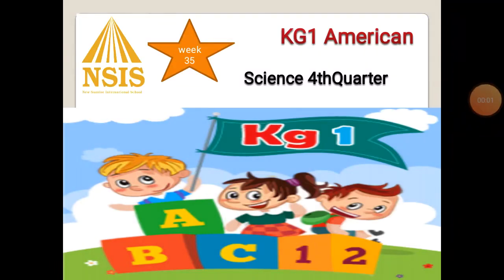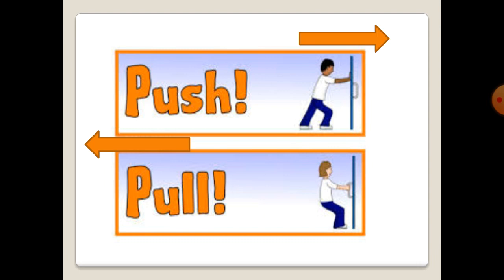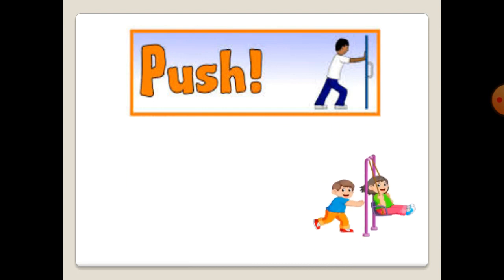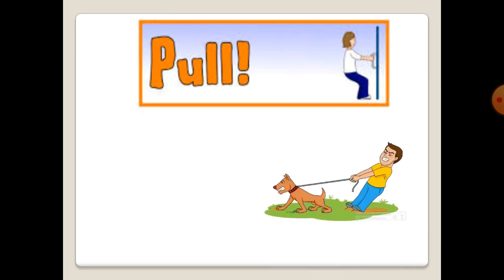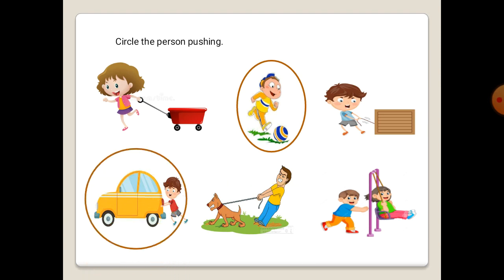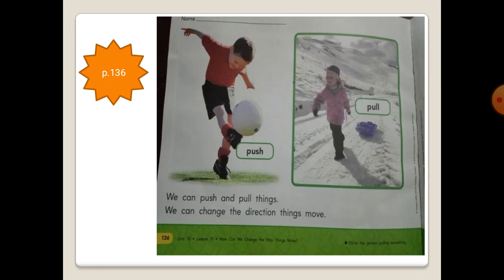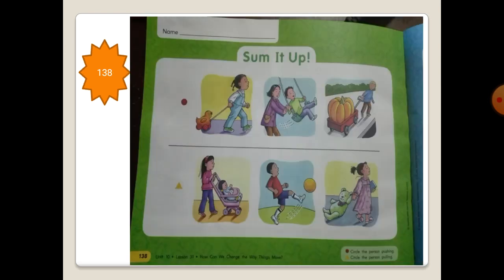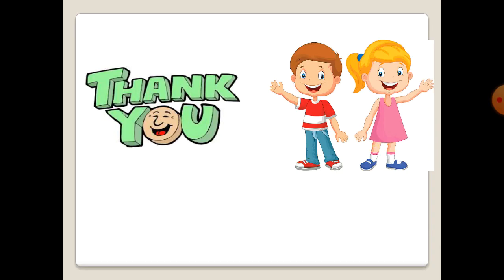kg1American Ducklings Turtles and Panda Science video 20/5